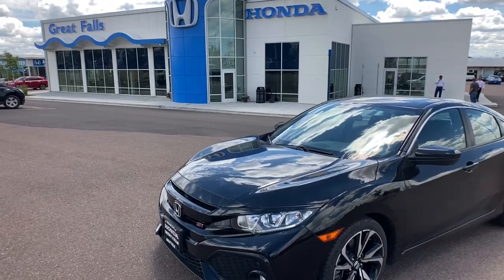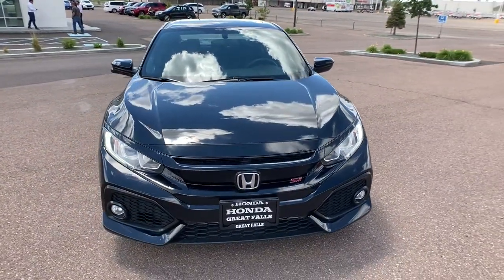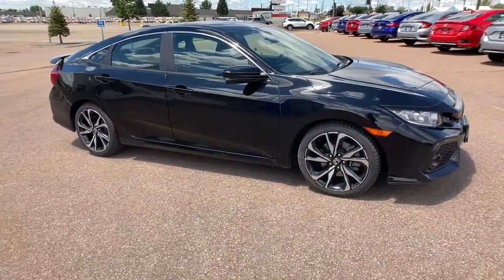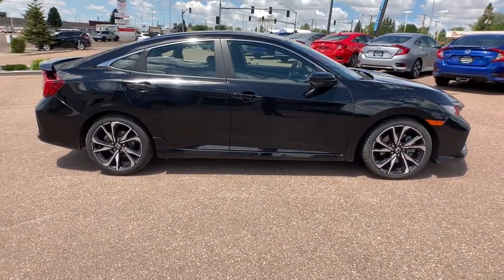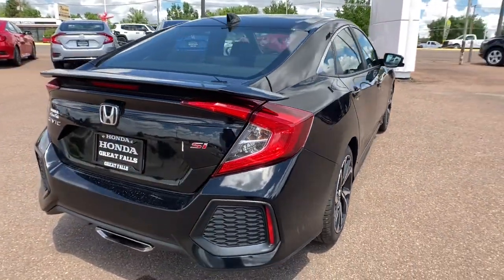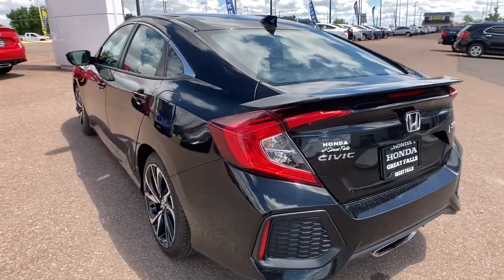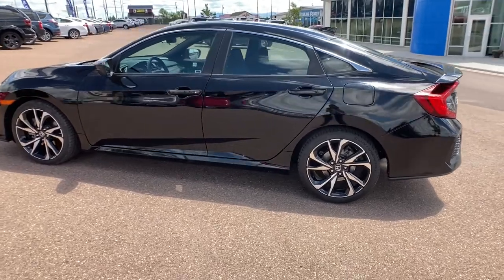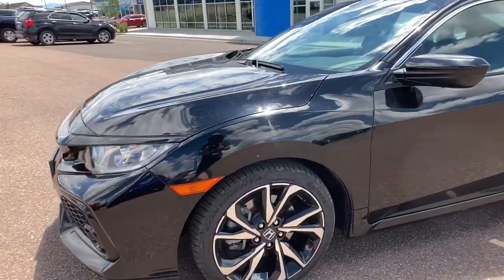2018 Honda Civic_Si Great Falls, Missoula, Helena, Billings, Kalispell, MT JH700601HA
Crystal Black Pearl Used 2018 Honda Civic_Si available in Great Falls, Montana at Lithia Honda Great Falls. Servicing the Missoula, Helena, Billings, Kalispell, MT area.

CARFAX 1-Owner Excellent Condition ONLY 33373 Miles! FUEL EFFICIENT 38 MPG Hwy/28 MPG City! Heated Seats Moonroof Onboard Communications System iPod/MP3 Input Dual Zone A/C Keyless Start Turbo Charged Engine AND MORE! KEY FEATURES INCLUDE: Sunroof Heated Driver Seat Back-Up Camera Turbocharged Premium Sound System Satellite Radio iPod/MP3 Input Onboard Communications System Aluminum Wheels Keyless Start Dual Zone A/C Smart Device Integration Apple CarPlay Heated Seats Rear Spoiler MP3 Player Keyless Entry Steering Wheel Controls Child Safety Locks. Honda Civic Si Sedan with Crystal Black Pearl exterior and Black interior features a 4 Cylinder Engine with 205 HP at 5700 RPM*. Non-Smoker vehicle PURCHASE WITH CONFIDENCE: CARFAX 1-Owner EXPERTS REPORT: Steering is precise with consistent natural-feeling weighting. The variable-ratio system combines supreme steadiness when cruising straight with quick reflexes in corners and tight turning in parking lots. -Edmunds.com. EXCELLENT SAFETY FOR YOUR FAMILY: Electronic Stability Control Brake Assist 4-Wheel ABS 4-Wheel Disc Brakes Tire Pressure Monitoring System OUR OFFERINGS: Honda of Great Falls sells New Hondas and used cars trucks & SUVs of all makes and models in Great Falls MT. We have a strong and committed sales staff with many years of experience satisfying our customers needs. Feel free to browse our inventory online request more information about vehicles set up a test drive or inquire about financing! Price does not include title license or dealer doc fees. See dealer for details.